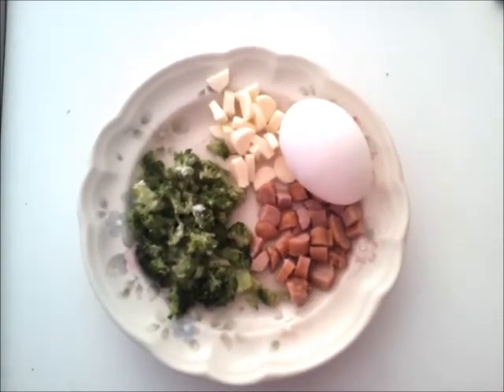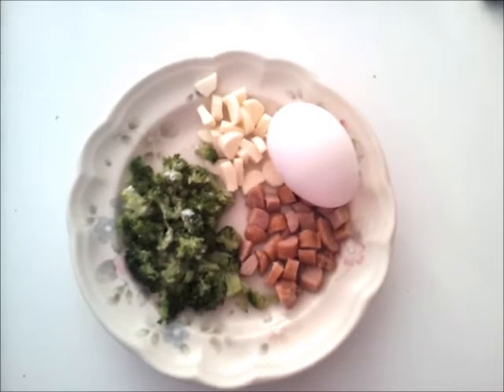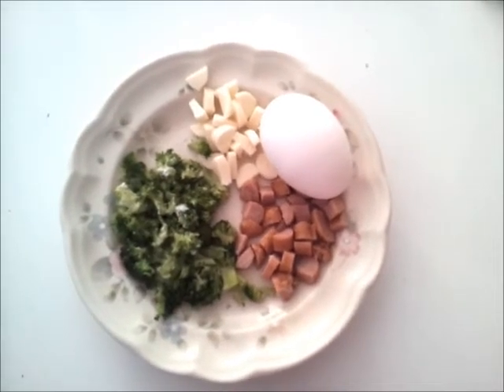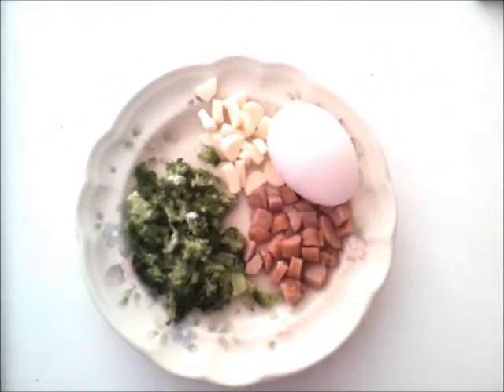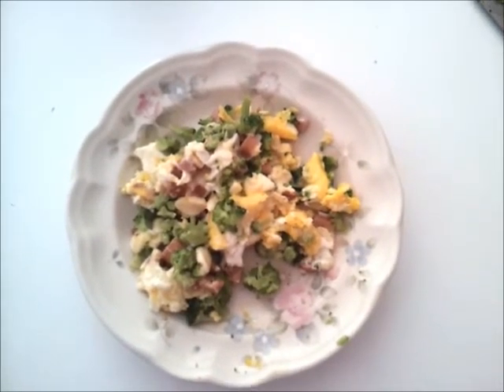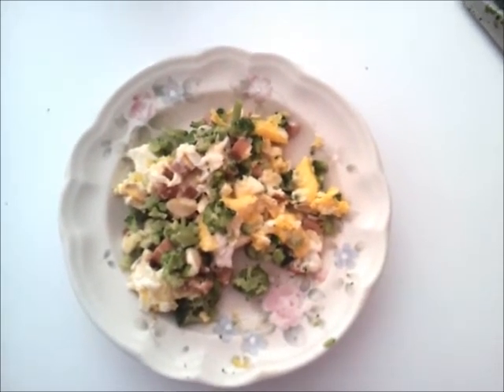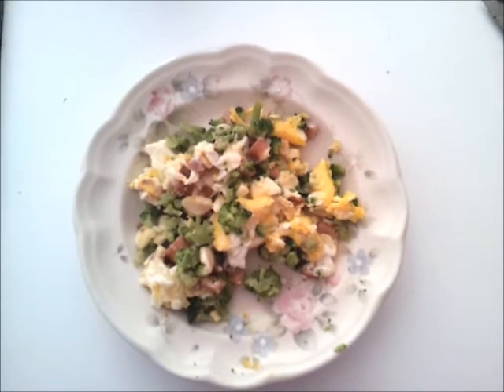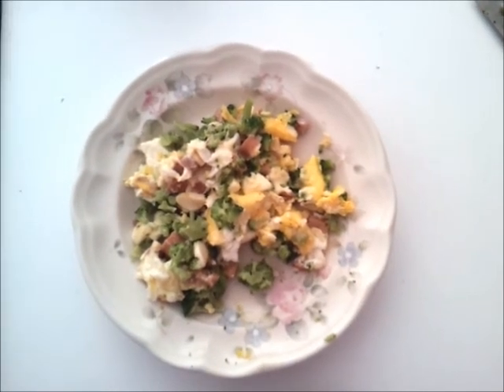VSG Post-op Week 11 - Breakfast!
My favorite breakfast...egg, chicken Lil' Smokies, 1/2 cheese stick, broccoli. According to myfitnesspal.com this is 194 calories, 14g protein, 3g carbs, 12g fat. If anyone wants to be friends on MFP my name there is the same...NadurraDeb. Bon Apetit!